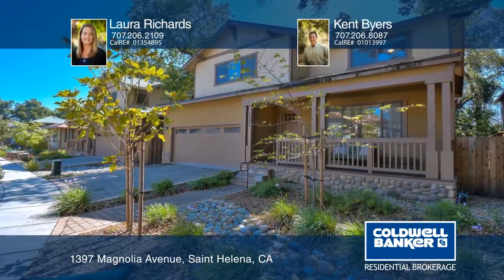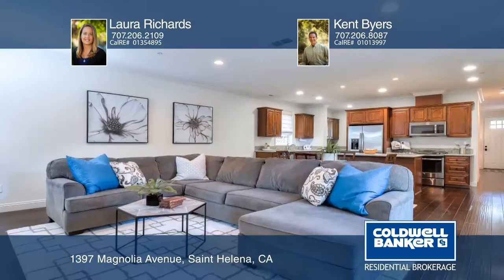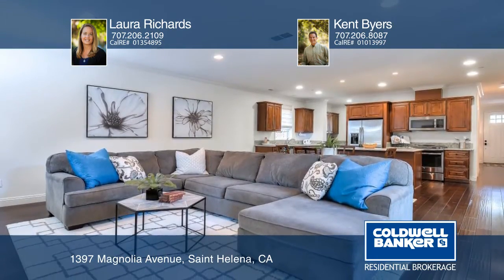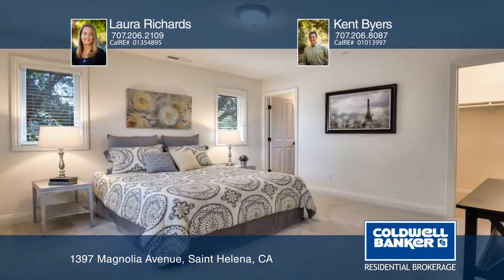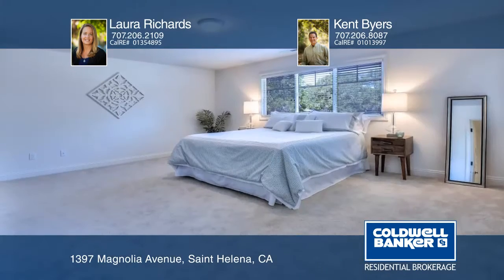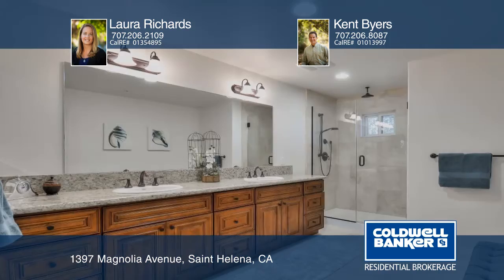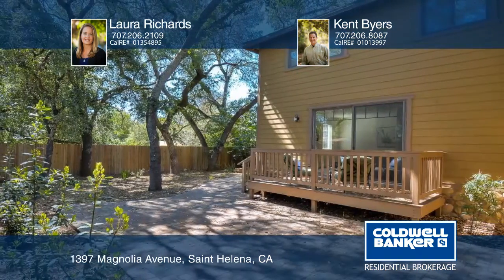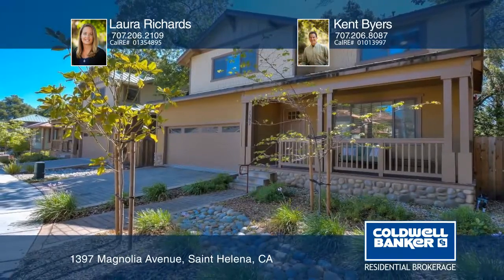1397 Magnolia Avenue Saint Helena, CA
1397 Magnolia Avenue, Saint Helena, CA

This attractive four bedroom three bath home is nestled among majestic Oaks. Built in 2014, the home is well appointed with hardwood floors, granite countertops and stainless steel appliances. There's plenty of room with two master suites plus two additional bedrooms. Located on an attractive street of newer homes, this property is just blocks to the Harvest Inn and close to downtown. Come enjoy the lifestyle Saint Helena has to offer; from fine dining to shopping in this beautiful and world-famous wine region of the Napa Valley.